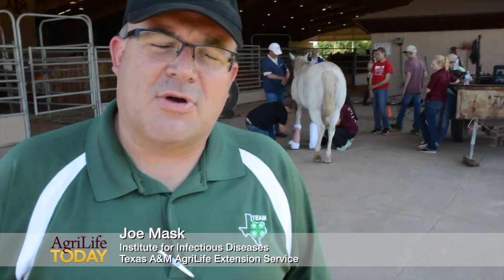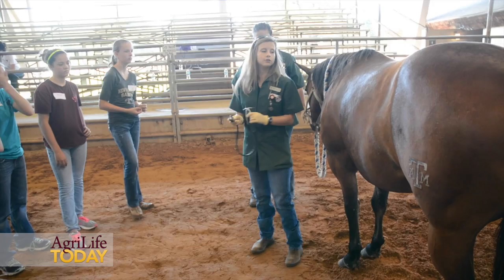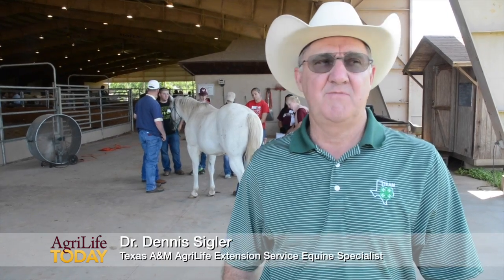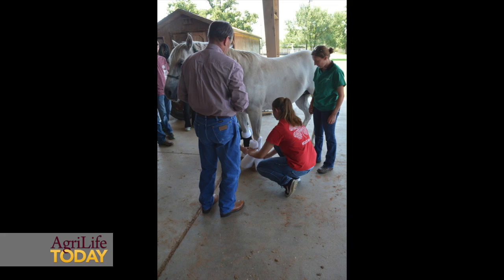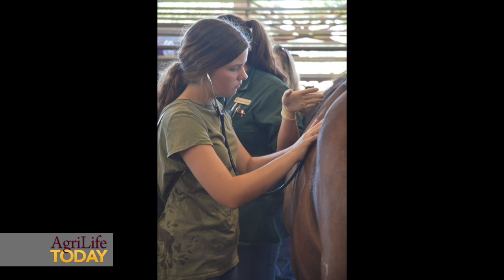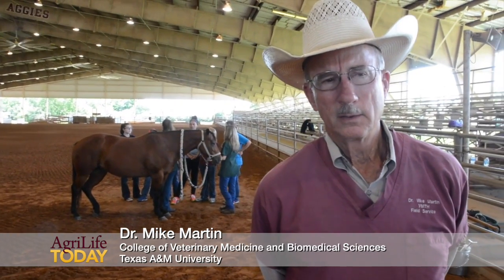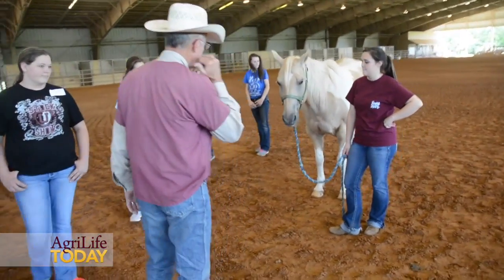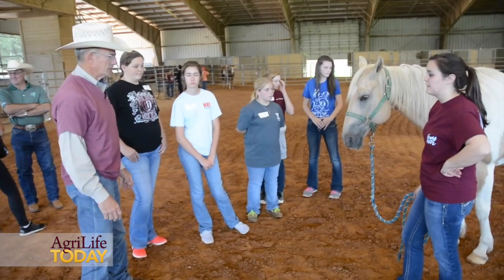2016 4-H Veterinary Camp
Aspiring youth wanting to enter the veterinary animal health profession recently received week-long training that included hands-on demonstrations of beef cattle, equine and tours of the Texas A&M’s College of Veterinary Medicine and Biomedical Sciences in College Station.